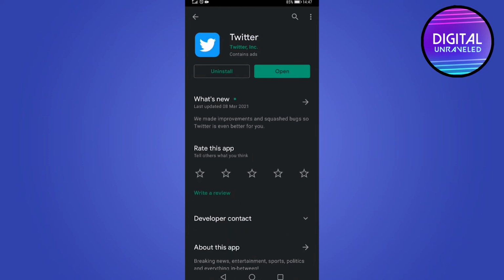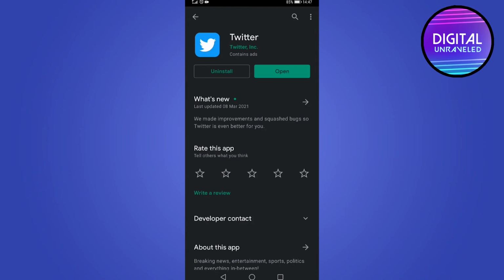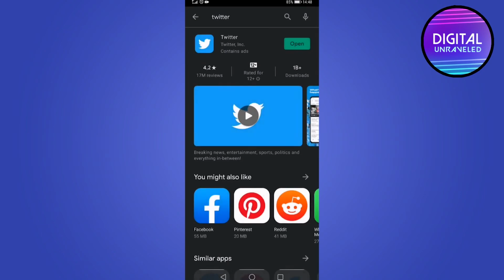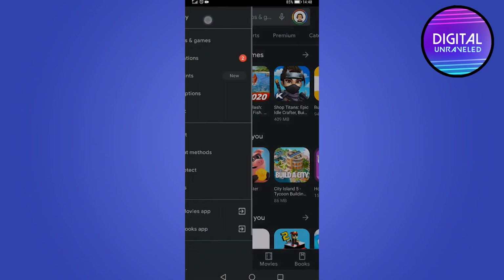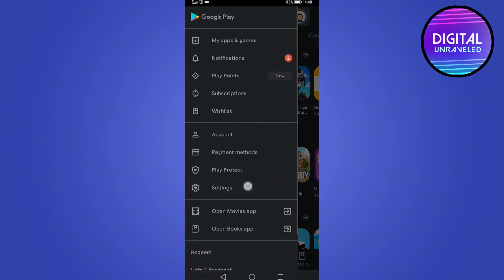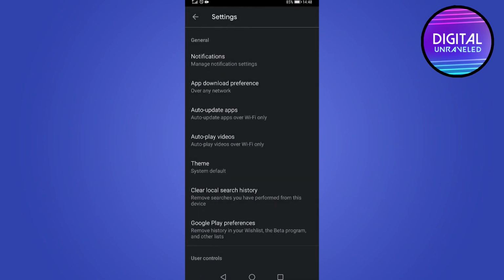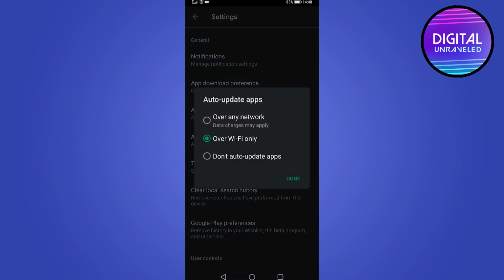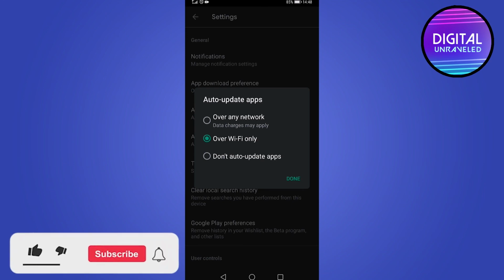How to Update Twitter App on Android (EASY!)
In this video you will learn how to update Twitter app on Android.